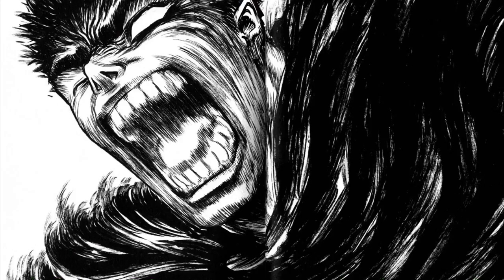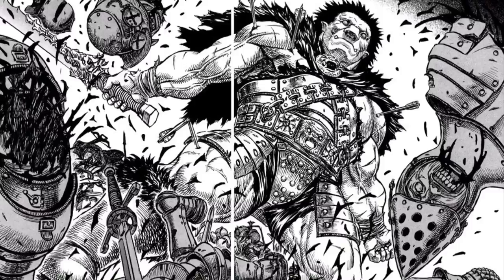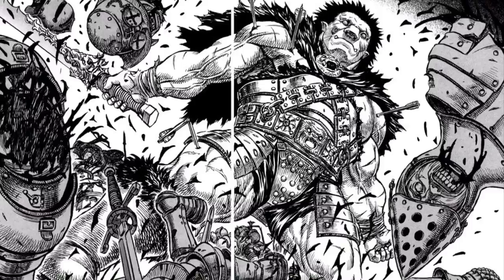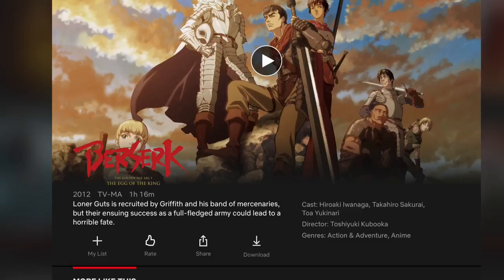Behelit from BERSERK | DIY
Hey guys! Let me know if there are any Berserk fans out there and let me know if the anime series is worth watching!

Berserk Vol. 1 Book

Thank you to this week's Patrons!:

Timothy: (YouTube) TimDisturbed
Henry F.
Ronaldo R.
Dwayne M.
Shawn B.
CharlieTwoDelta
The Cape

Toy Swaps/Pen Pals:

Nanaimo, B.C.
V9T 6N4
Canada